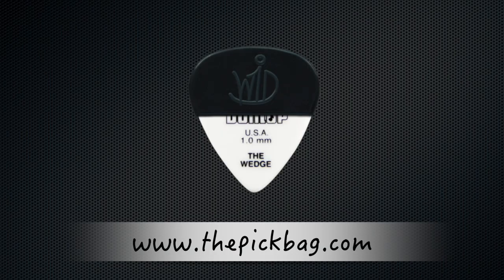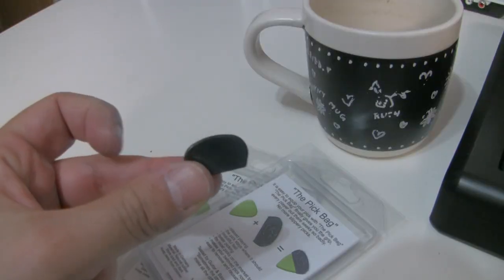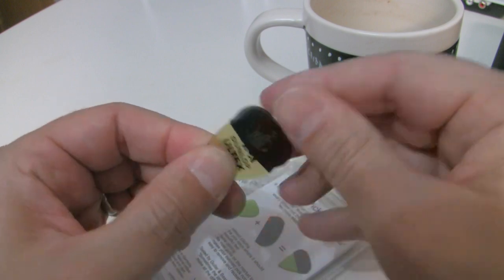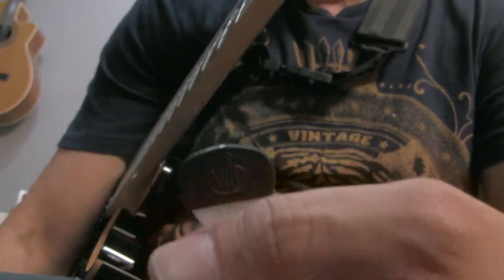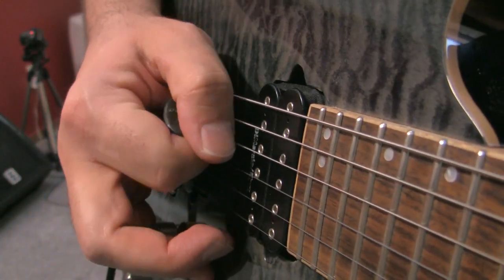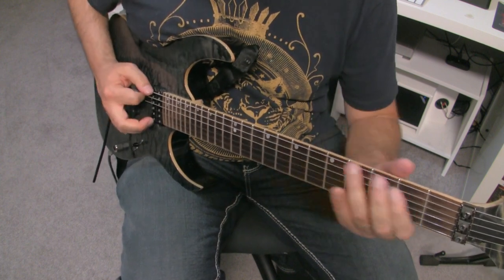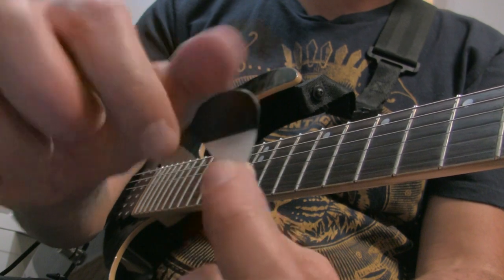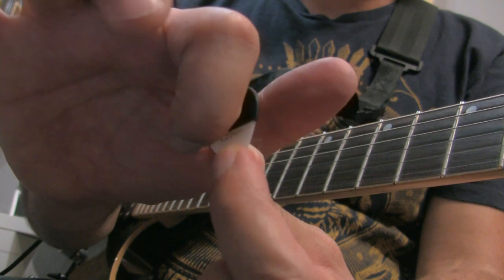Pick Bag Review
The Pick Bag is an organic rubber pouch that fits all your guitar picks. It helps you play longer and have more control. This results in better technique and more controled solos.

I have tons of free guitar lessons, licks, reviews and more inspirational guitar videos.